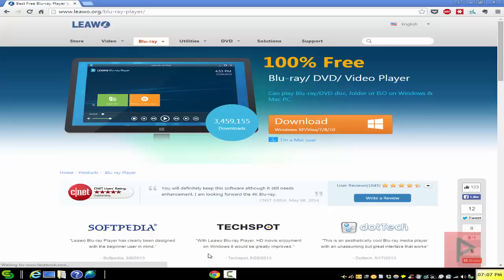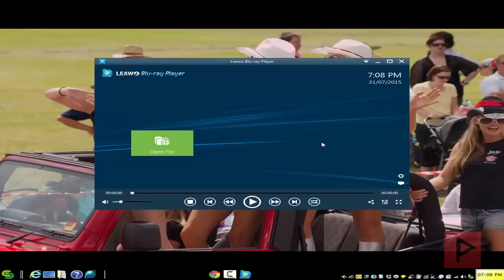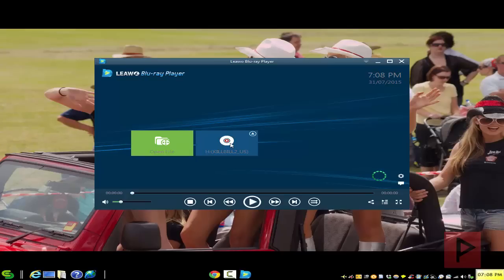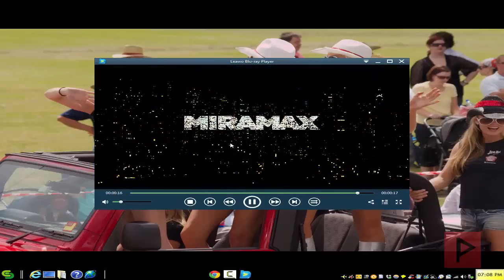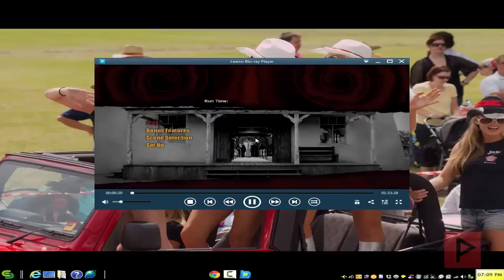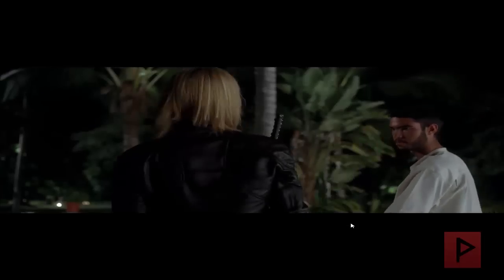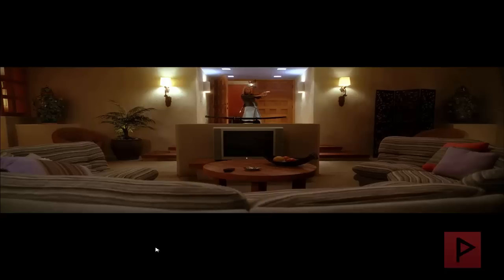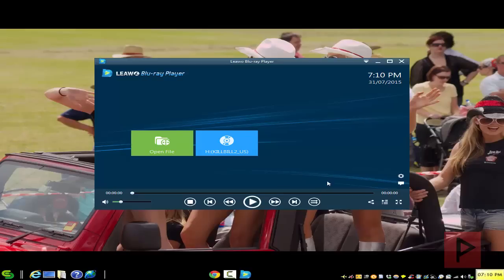[How To] Play Blu-Ray Disc Movies On PC For Free Using Leawo Blu Ray Player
A fellow subscriber asked how to play blu-ray movie discs on the PC without having to buy expensive software. This tutorial shows you just how to do that. Simple, easy, and painless.